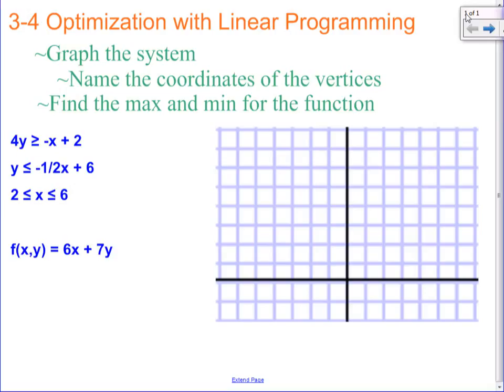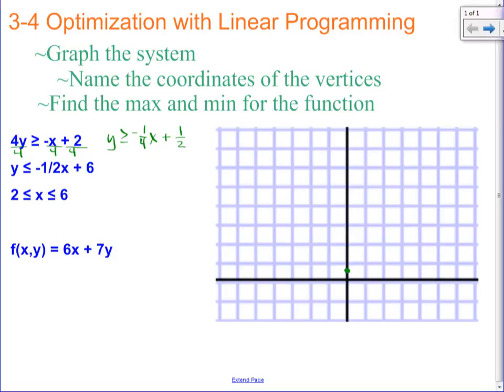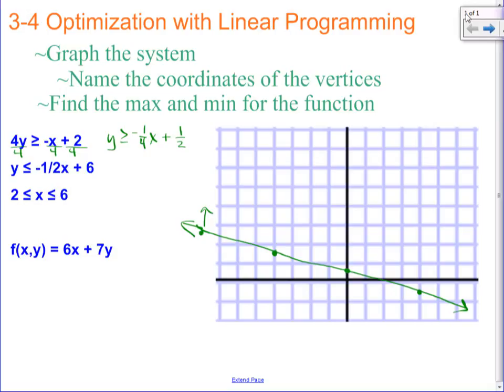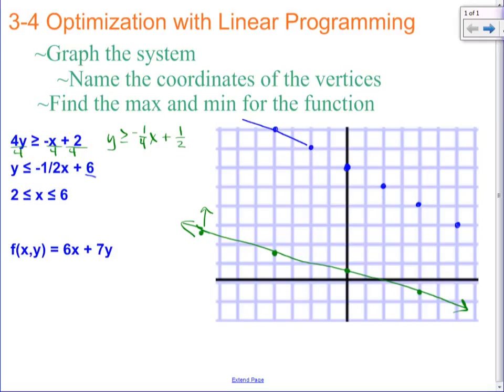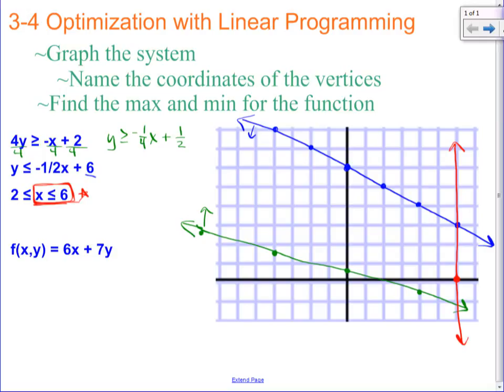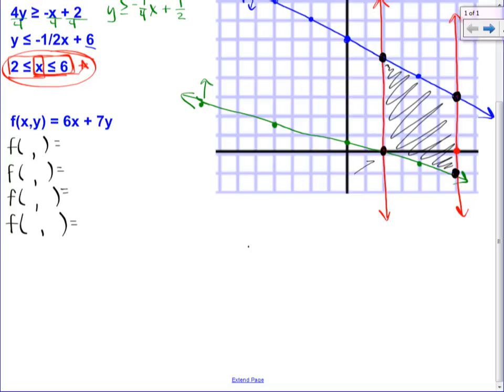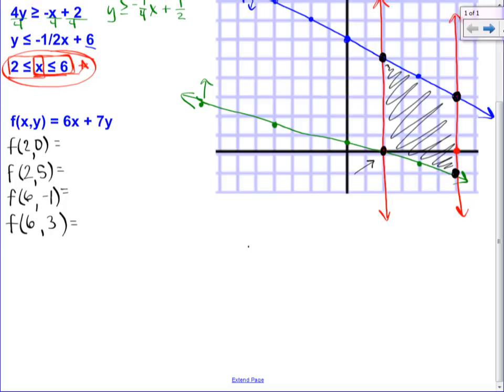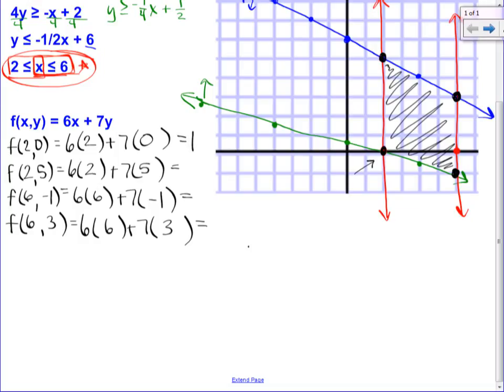Algebra II - 3-4: Optimization with Linear Programming